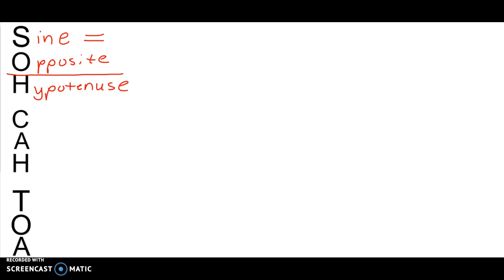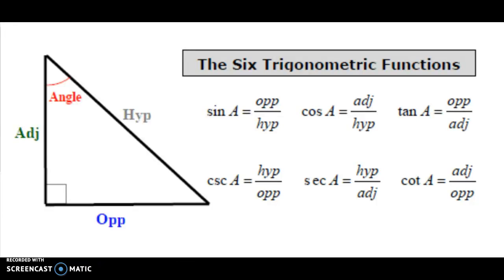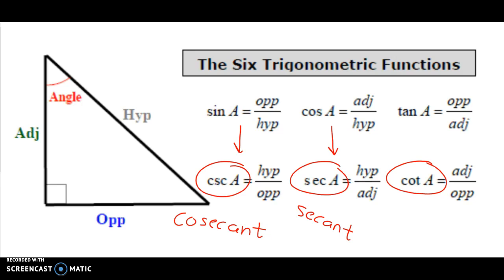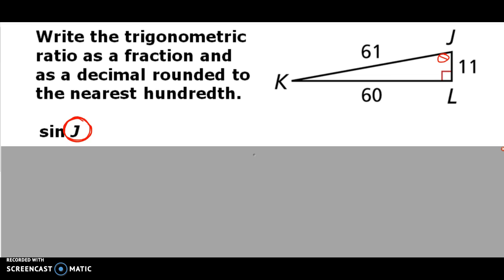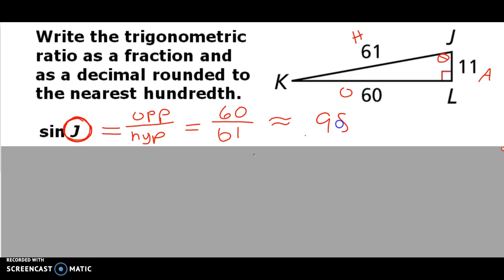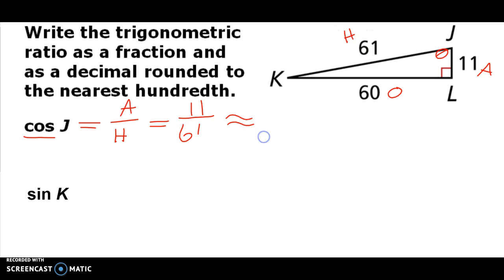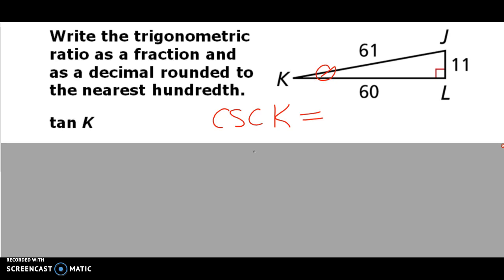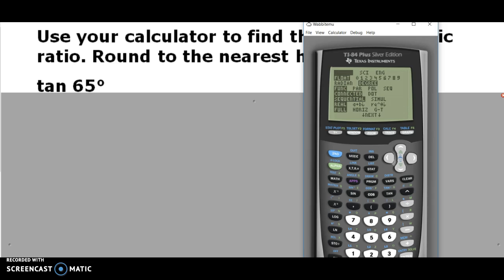Basic Trig Ratios